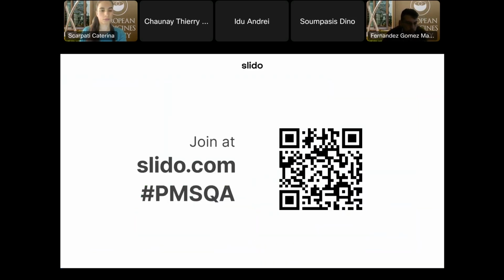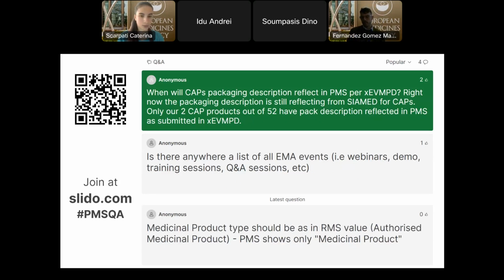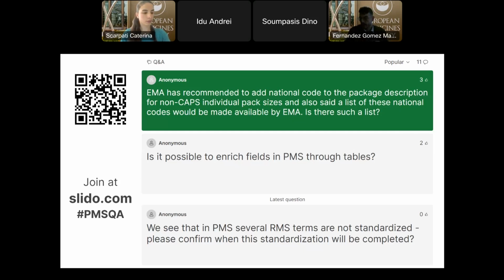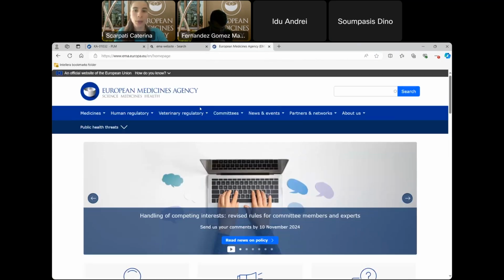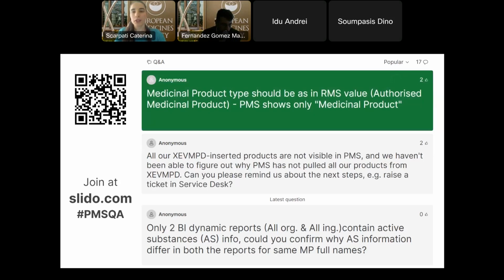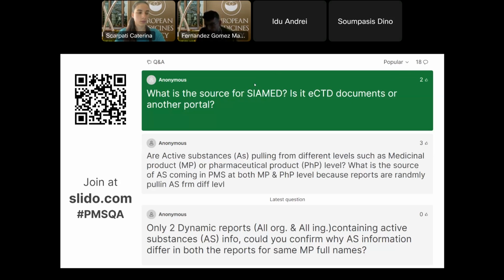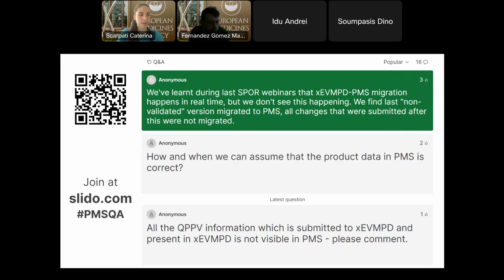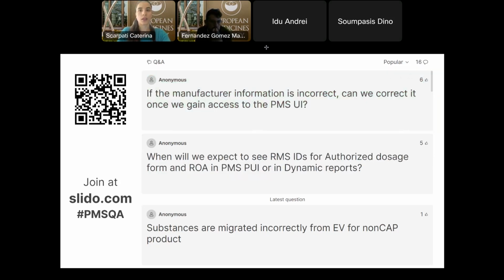Q&A clinic on PMS Product UI and API - 22 October 2024